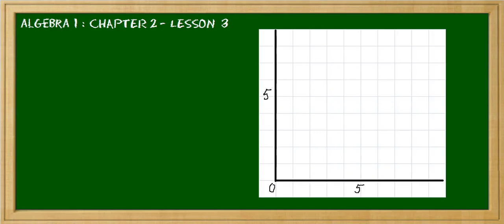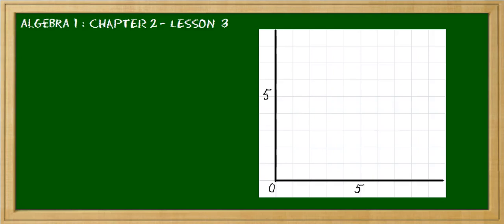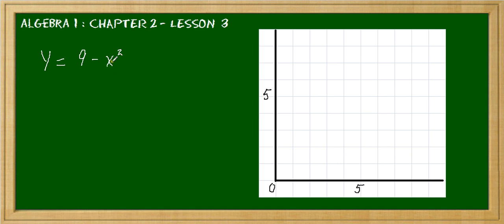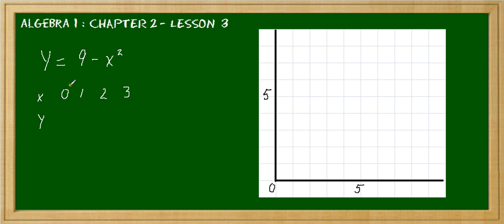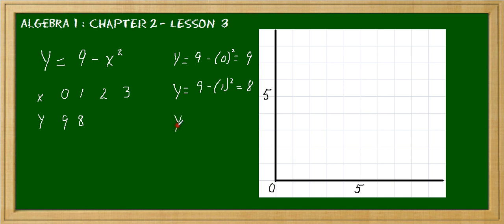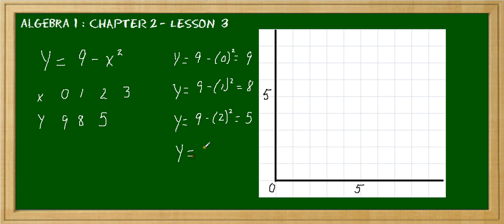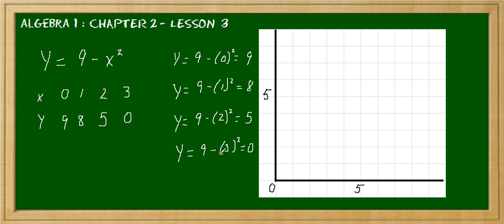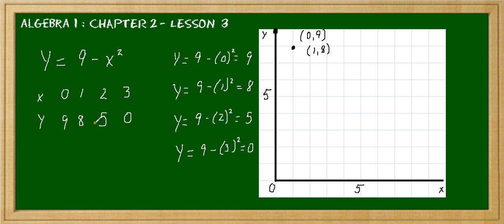Chapter 2 - Lesson 3